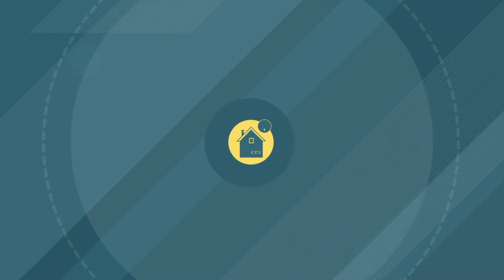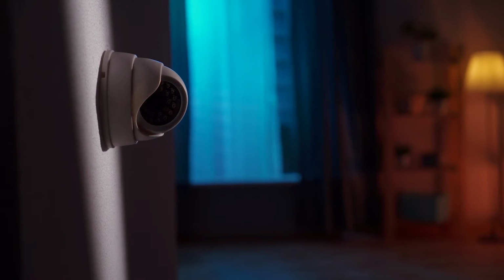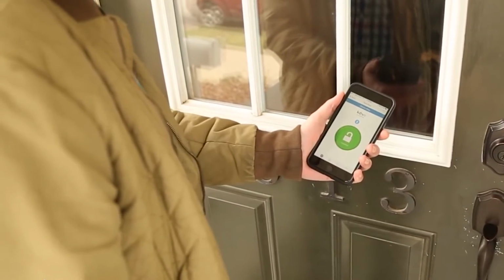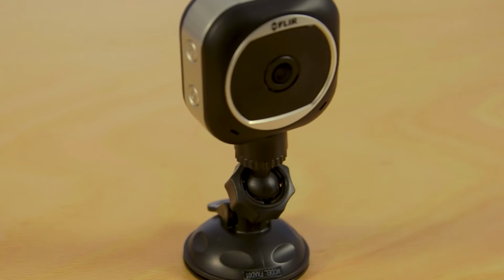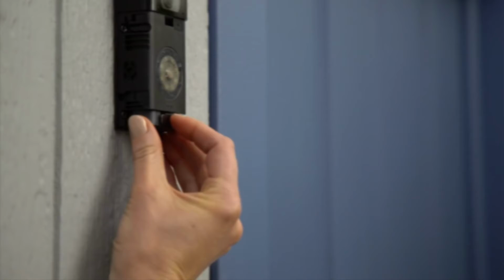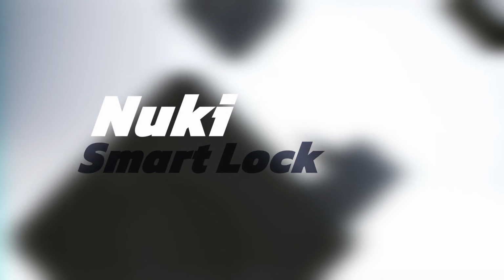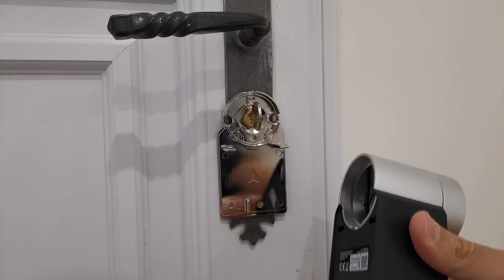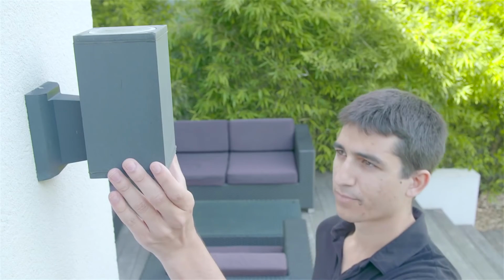✅ Best Home Security Systems in 2021 - Top 5 Home Security System Picks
✅ Best Home Security Systems in 2021 from The Tech World

This video shows you the best security devices you can have at your home in 2021. We pick the best 5 security devices for your home including smart door locks, HD security cameras that you can remotely control via iOS or Android App, wireless doorbells, and many more.

Time Stamps
📌 0:00 - Intro
📌 1:00 - KEVO CONVERT SMART LOCK KIT ▶ Link
📌 1:55 - Flir FX Security Camera
📌 2:56 - RING VIDEO DOORBELL ▶Link
📌 3:46 - NUKI SMART LOCK ▶Link
📌 4:50 - PRESENCE SECURITY CAMERA ▶ Link

Some of the footage used in this video is not original content produced by The Tech World. Portions of stock footage of products was gathered from multiple sources including, manufactures, fellow creators and various other sources.

The Tech World is a participant in the Amazon Services LLC Associates Program, an affiliate advertising program designed to provide a means for sites to earn advertising fees by advertising and linking to Amazon.com. As an Amazon Associate I earn from qualifying purchases.